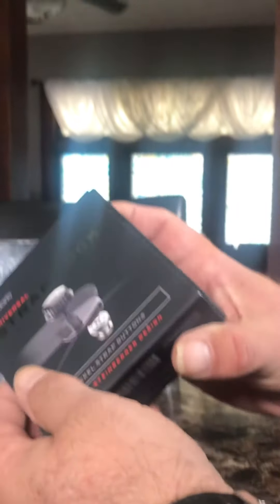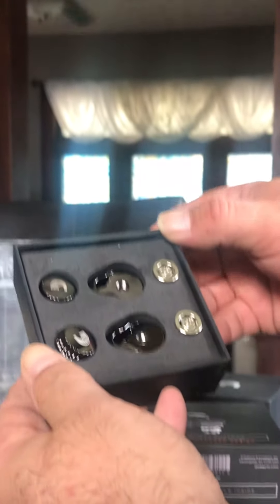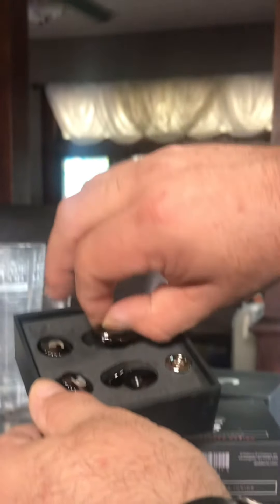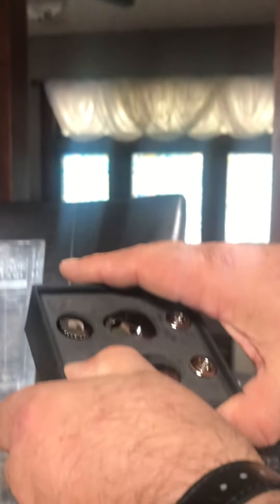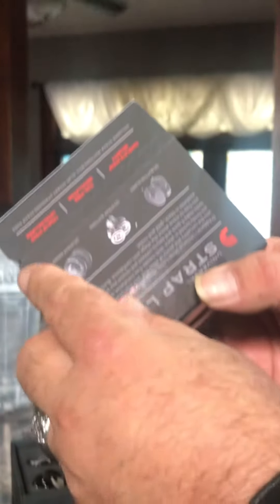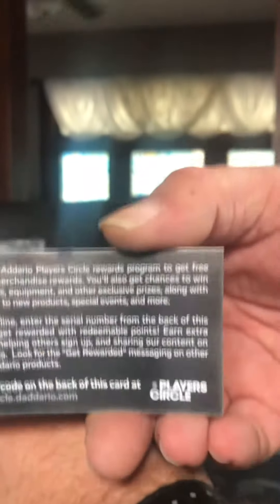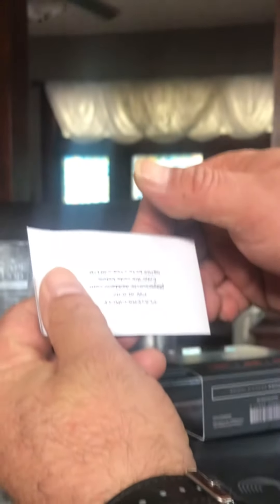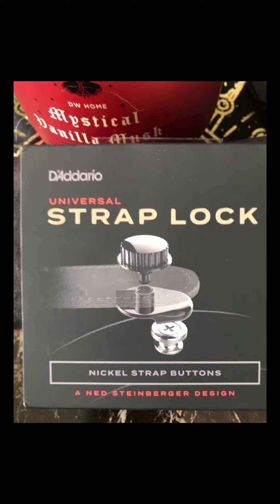Unboxing the D’addario Universal Strap Lock System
An unboxing video/product review. Today I am unboxing and reviewing the D’addario Universal Strap Lock System. Join me on this little adventure.